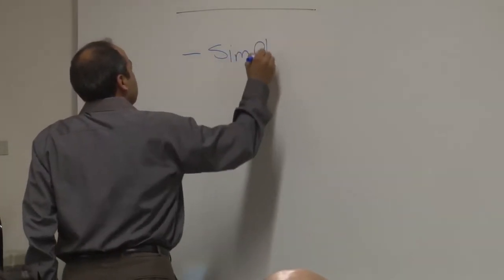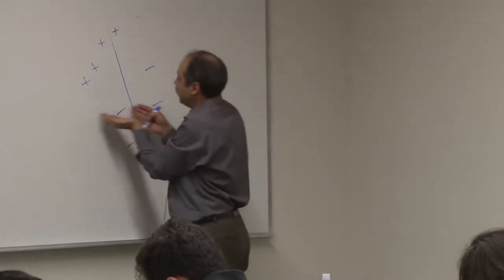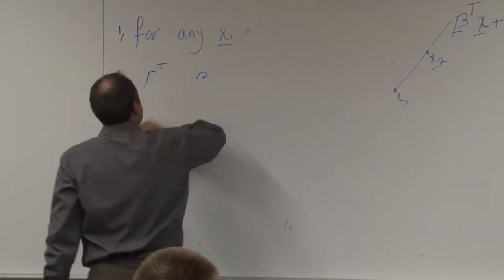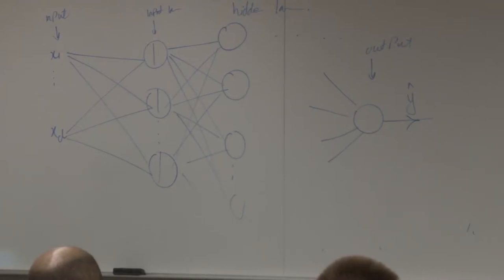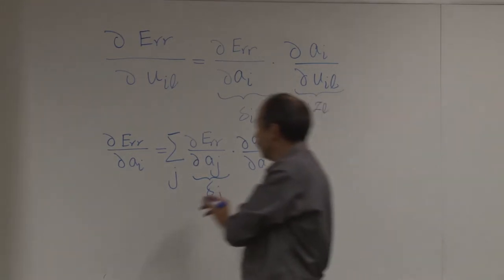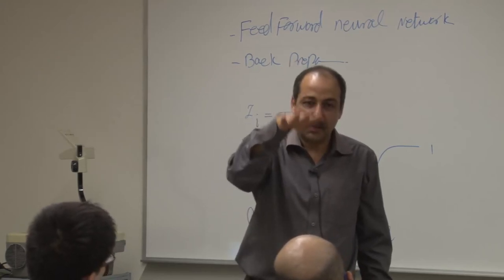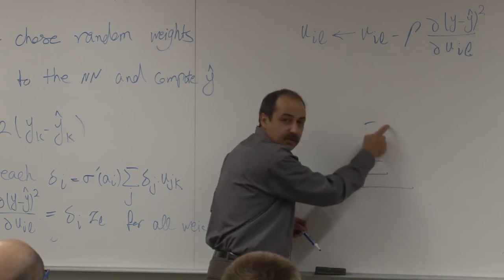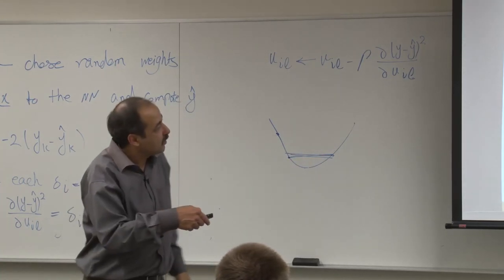Ali Ghodsi, Lec [1,2]: Deep Learning, Perceptron, Backpropagation